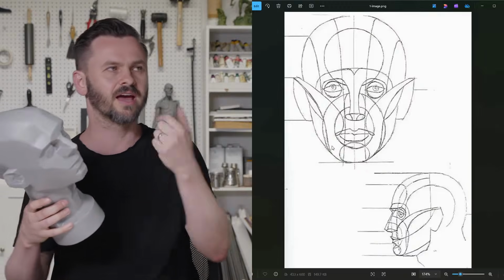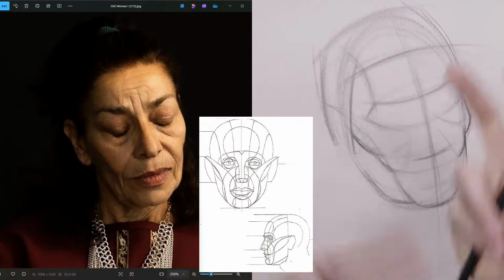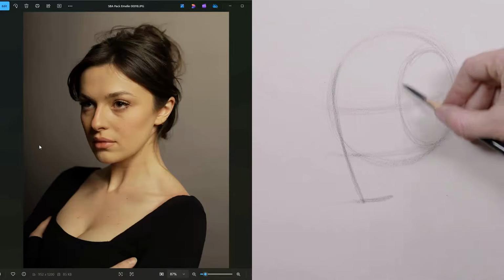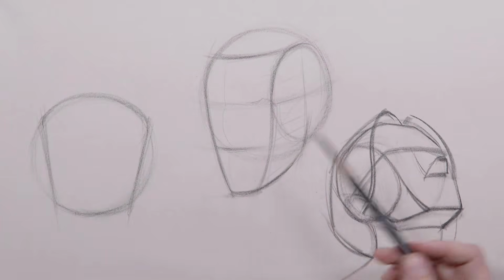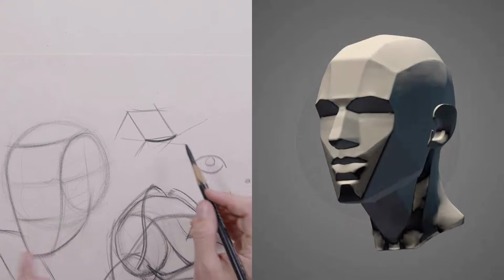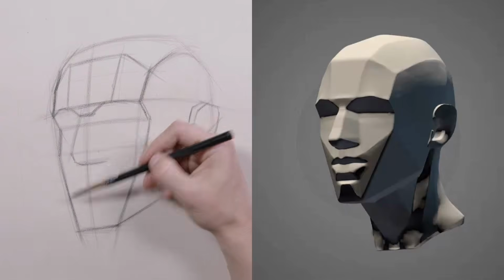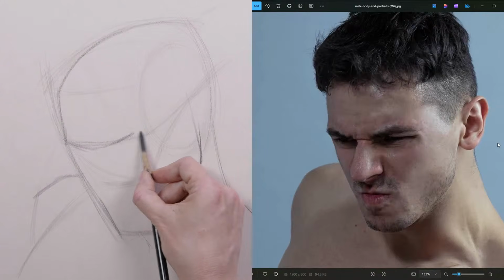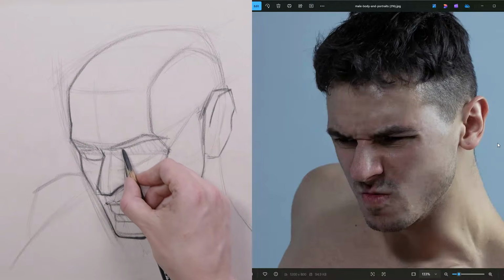Combining 3 Drawing Methods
Join me this Thursday at 10am PT for a special livestream. I'll be showing you how to combine Loomis, Reilly, and Asaro in one drawing.

CHAPTERS:
00:00 - Intro

Editing - Sean Ramsey, Stan Prokopenko